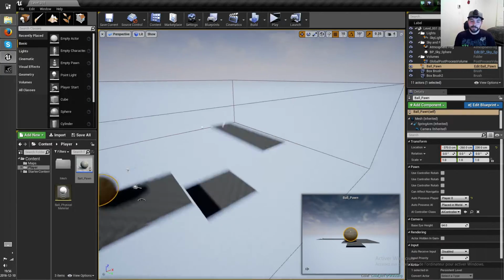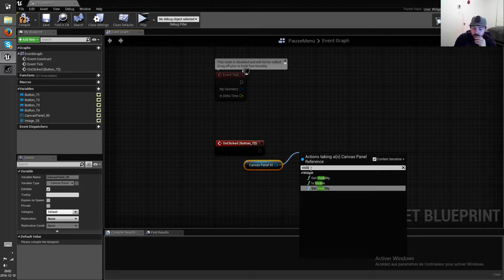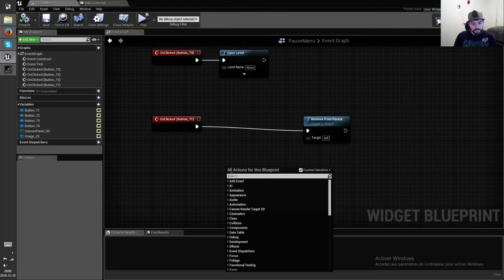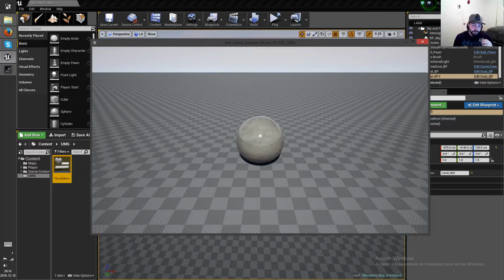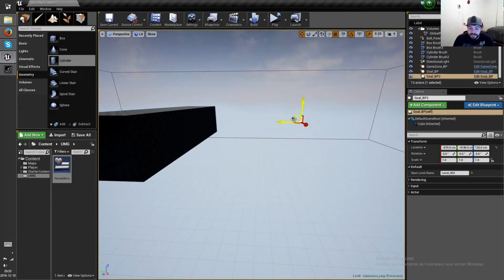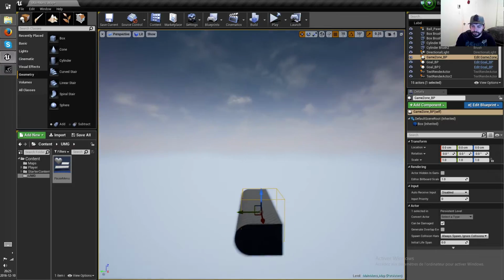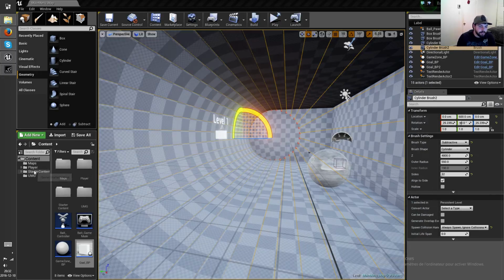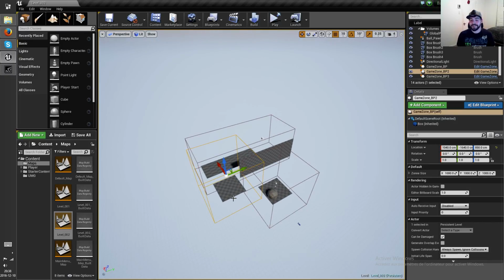03 - main menu and pausing.